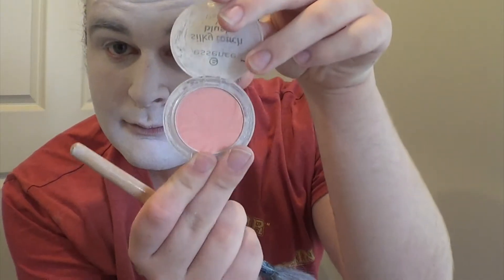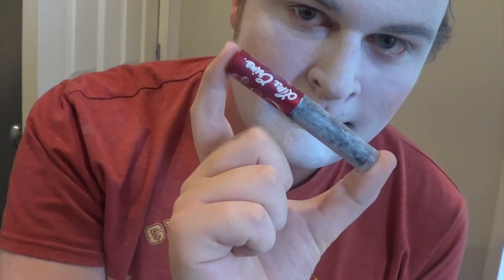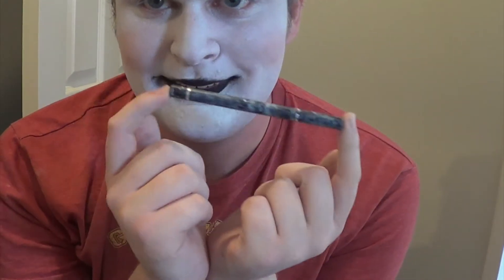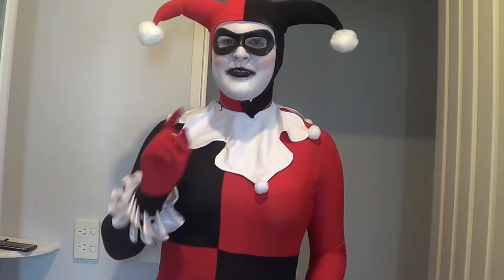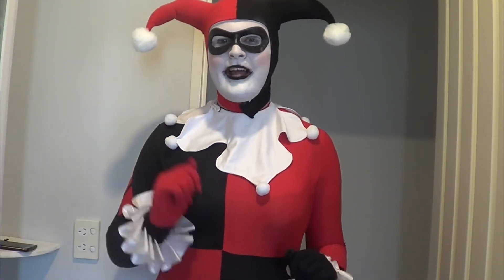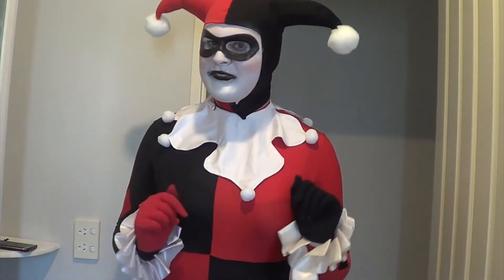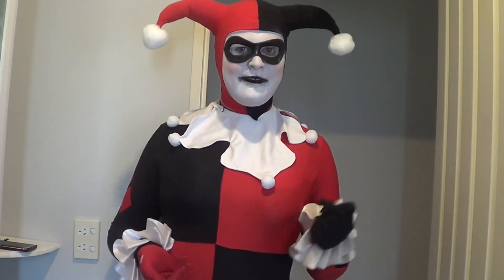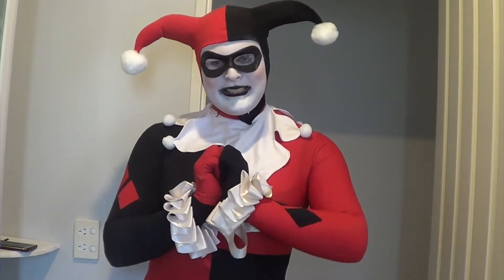How I Do My Harley Quinn Makeup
A few people wanted some more cosplay stuff here on the channel, so I thought, why not show off how I do my Harley Quinn makeup? Hope you enjoy, and have a good laugh at my expense.

Endcard Music is Goodbye Summer, Hello Winter by FantomenK